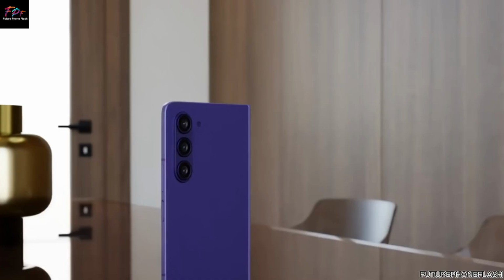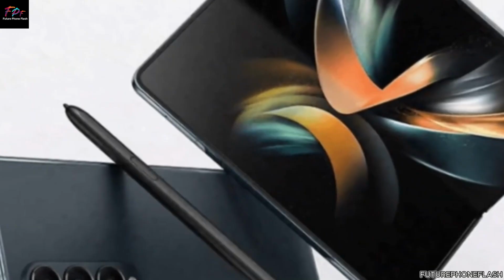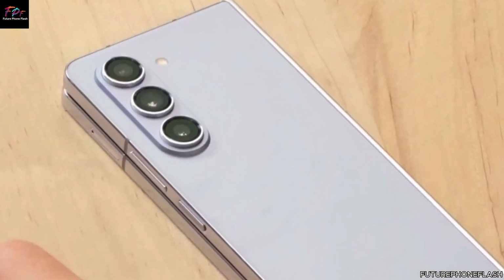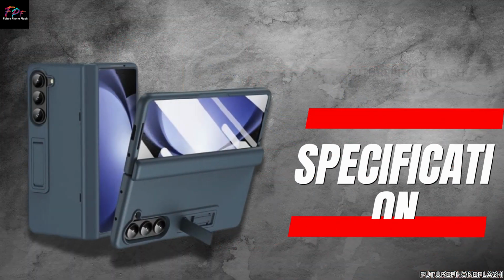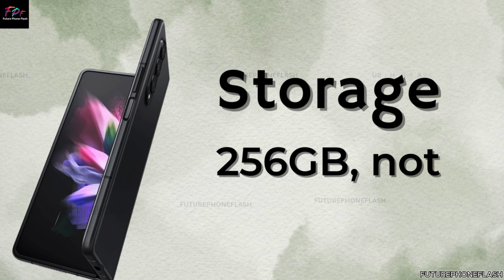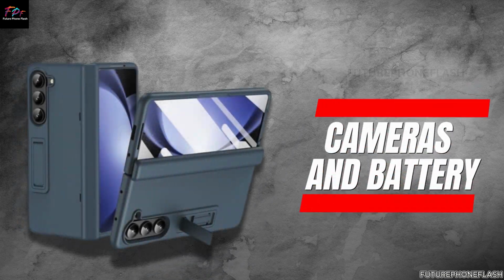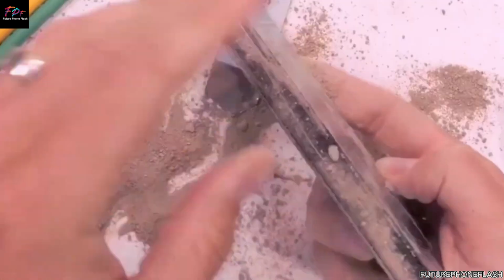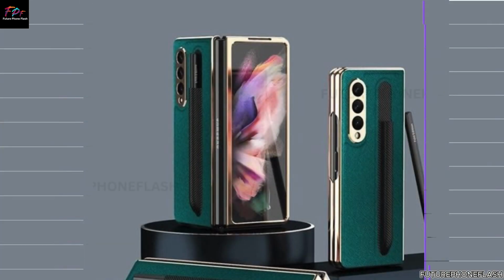New Samsung Z Flip 6 and Z Fold 6 LEAKS and FEATURES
Stay ahead of the curve with the latest leaks and upcoming features of the highly anticipated Samsung Galaxy Z Flip 6 and Z Fold 6! In this video, we delve into the exciting details of the new devices, discussing what improvements and innovations Samsung has in store for its foldable phone lineup. Watch now to get a sneak peek at what the future holds for these cutting-edge smartphones!
00:00 - INTRO
00:19 - DESIGN
00:48 - SCREEN AND BUILD
01:10 - SPECIFICATION
01:36 - CAMERAS AND BATTERY
02:03 - OUTRO